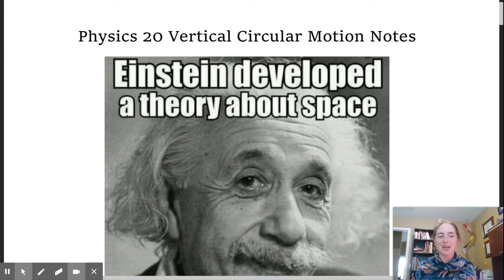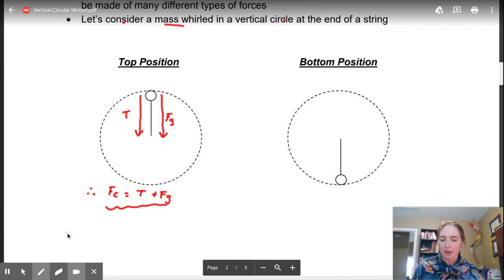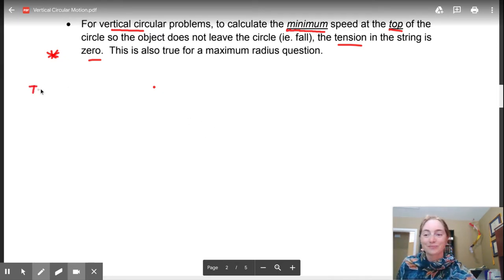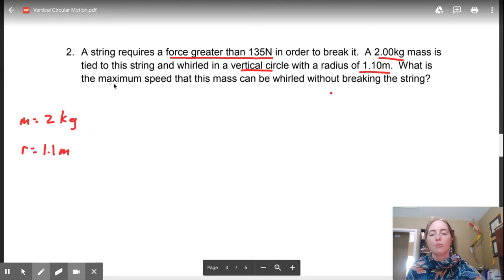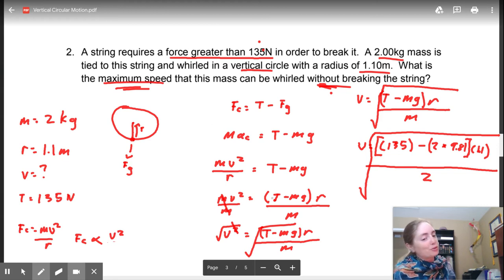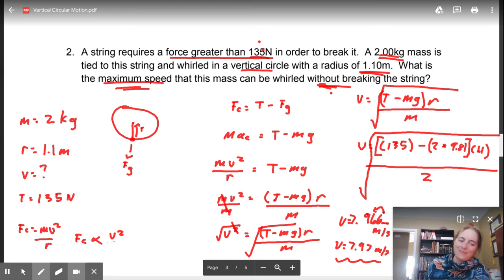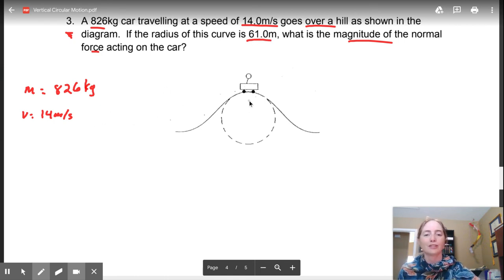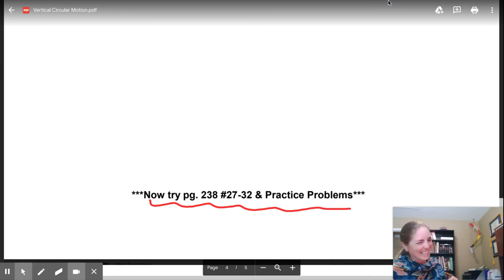#27 Physics 20: Vertical Circular Motion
Physics lessons for my students while the schools are closed for covid.